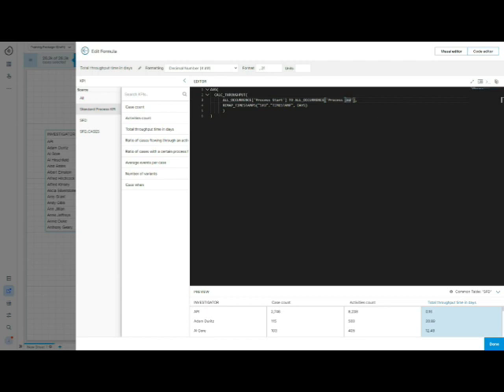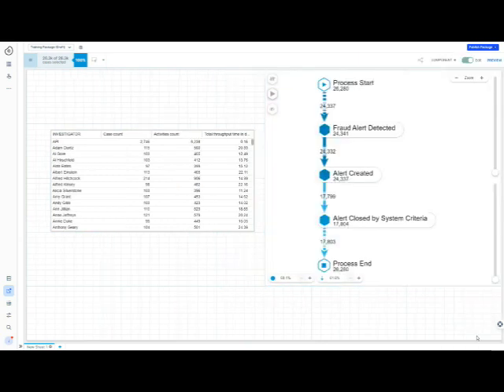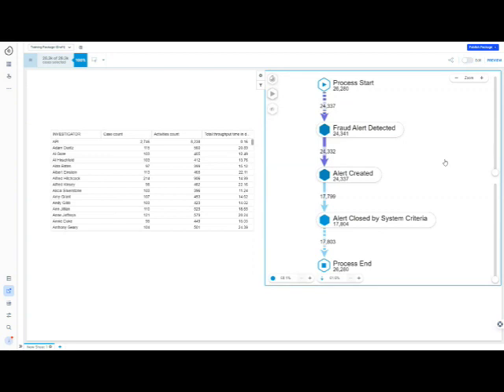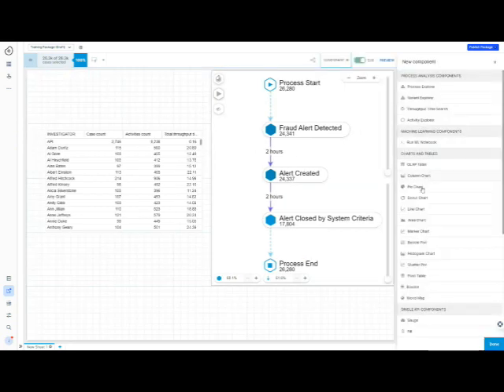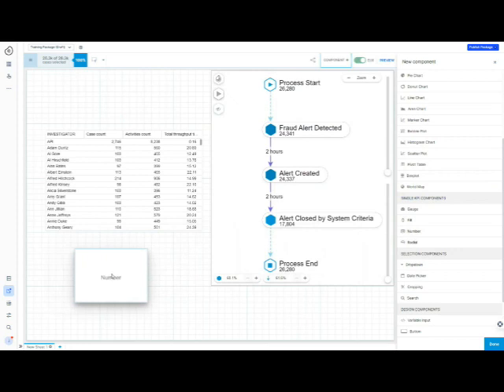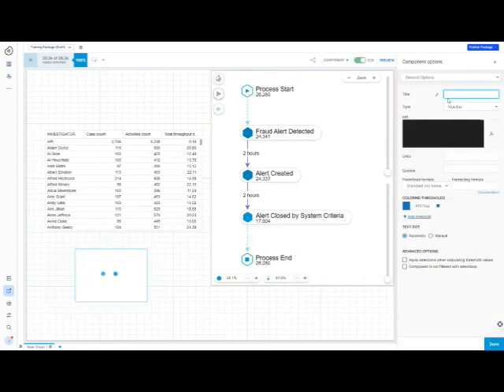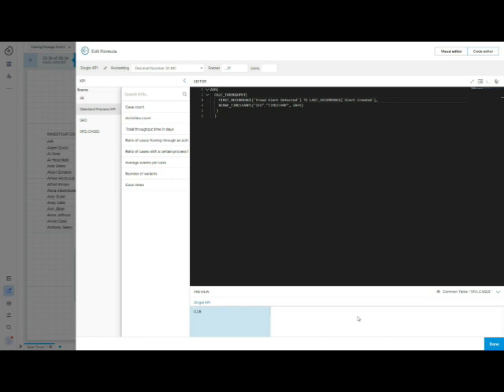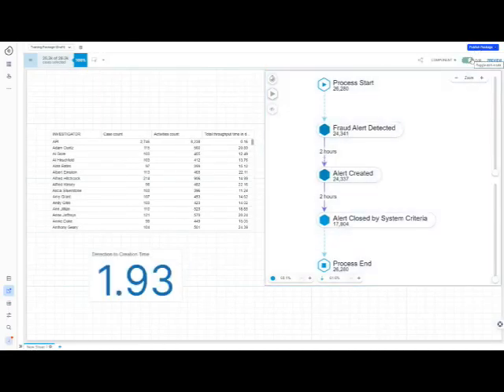Celonis PQL Calc Throughput Function - A ProcessMiningIQ Tutorial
James breaks down how to get the most out of the CALC_THROUGHPUT function in Celonis' PQL

We can help your team take advantage of these tips -- and even find new ones! See all that Doculabs has to offer